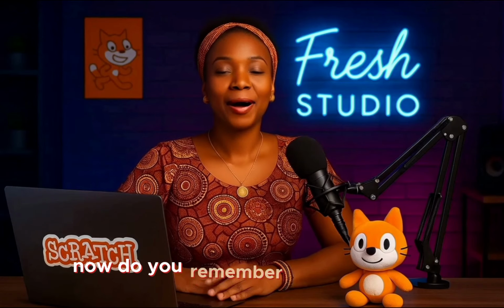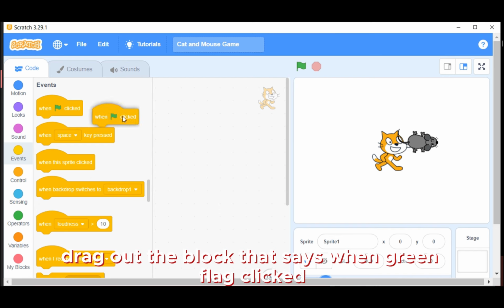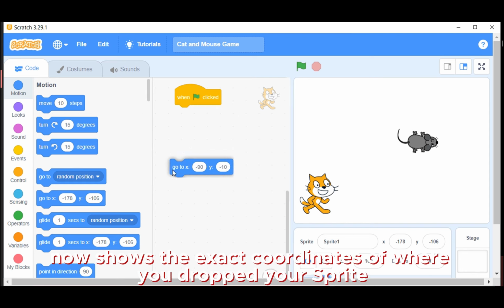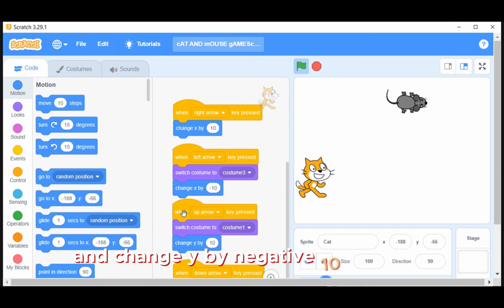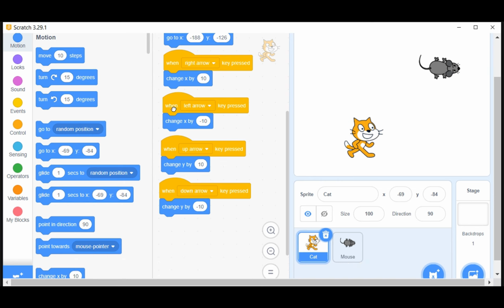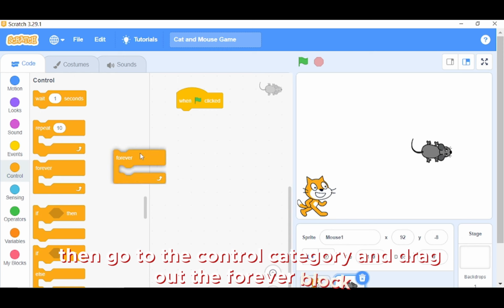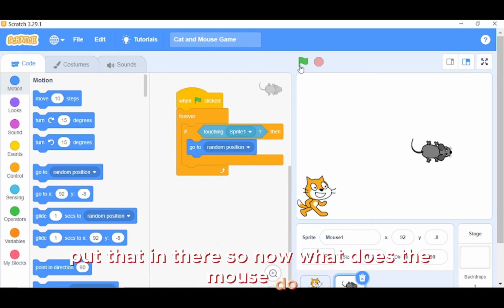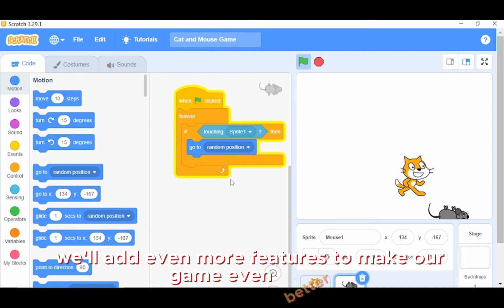Using the Motion Block in Scratch Programming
🐾 Learn Motion Blocks in Scratch! 🚀
Want to make your Scratch cat move, jump, and glide like a star?
In this video, you’ll learn how to use Motion Blocks to:
• Move sprites in any direction
• Turn and glide smoothly
• Follow the mouse or go to other sprites!
Perfect for beginners and young coders! 🧠🎮
Tap the green flag and let’s get moving!